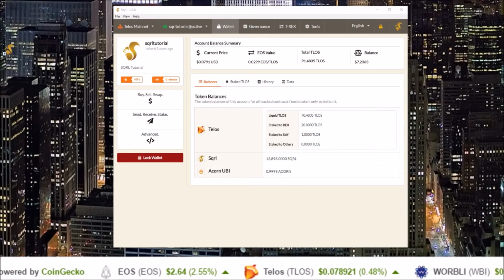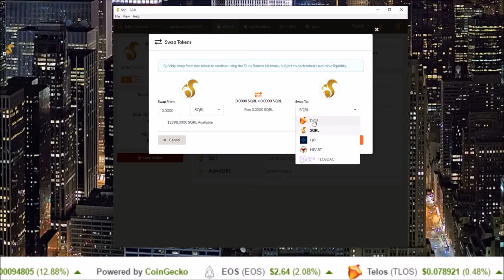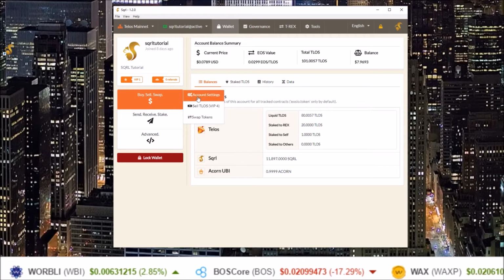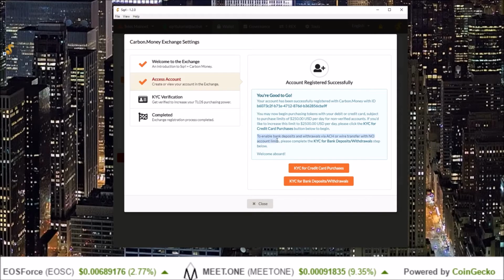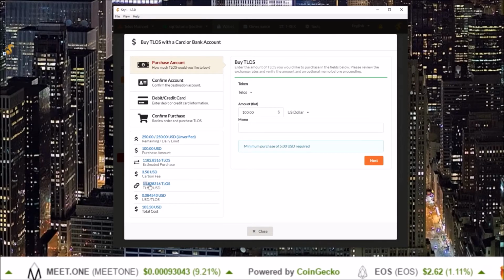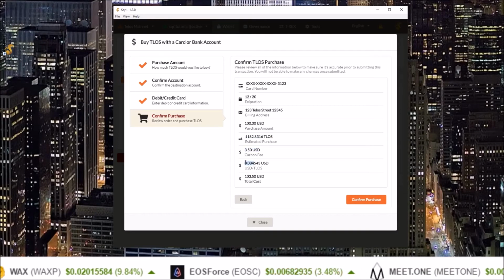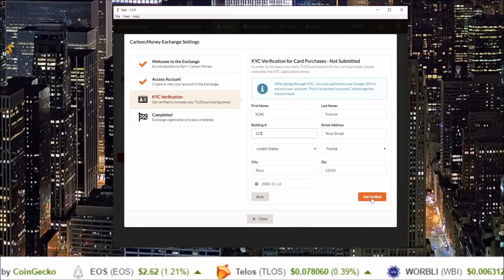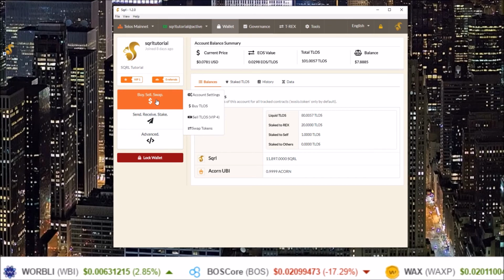SQRL Wallet 1.2: Token Swaps, Fiat to Crypto, KYC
SQRL wallet 1.2 tutorial: Bancor token swaps, fiat to crypto purchases, and KYC.

EOS Proxy: hodleosvoter
Telos Proxy: hodltelospro
WAX Proxy: hodlwaxiopro

EOS: hodleosvoter
TLOS: hodltelospro
WAX: hodlwaxiopro